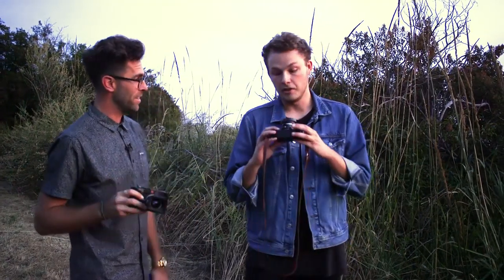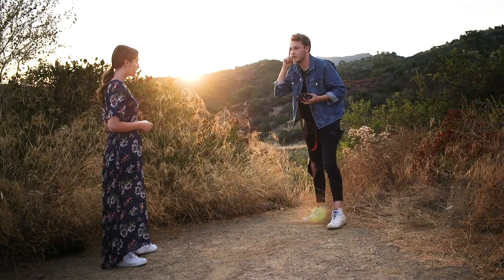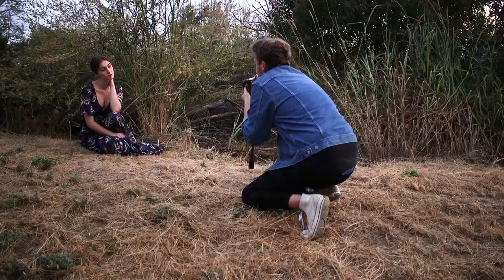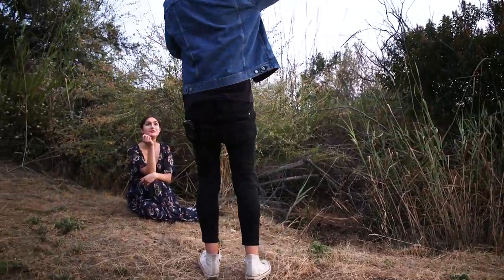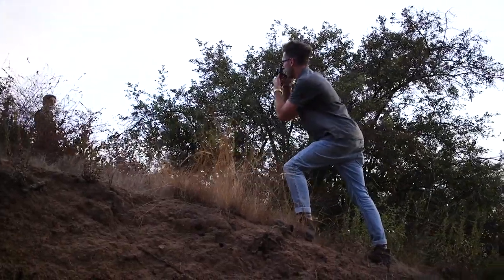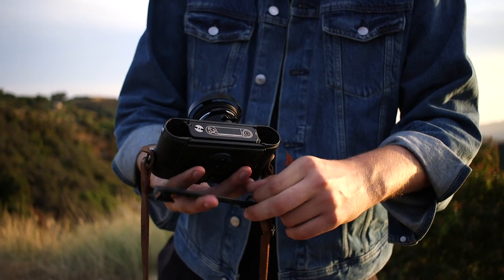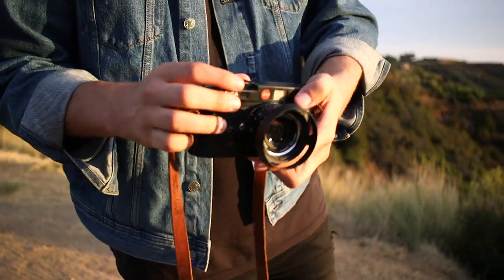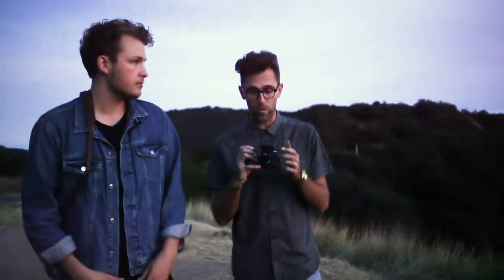Leica M6 Shootout with Sam Elkins and Braedon Flynn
{Contest is closed. The lucky winner of the Leica M6 camera body was David Strasser.

The Leica M6 is a true classic in film photography. We at Film Supply Club want to encourage our audience to shoot more film and celebrate the craft of film photography. To support the film shooting community we ran a contest and gave away one Leica M6 camera to create beautiful imagery and carry the rich legacy of the legendary camera.